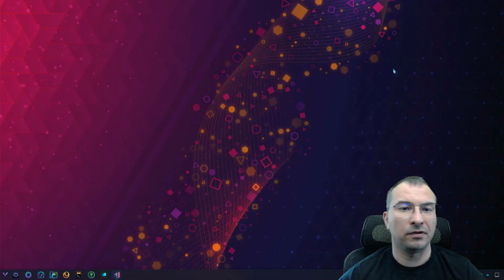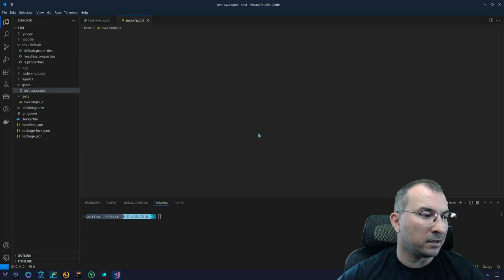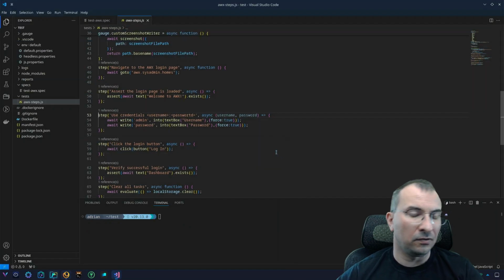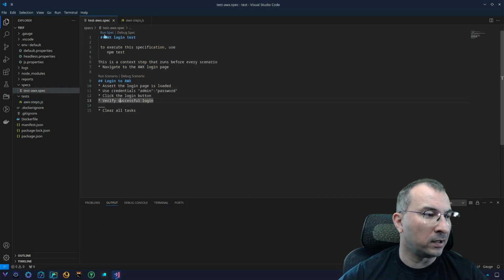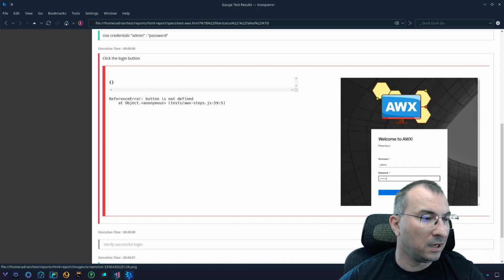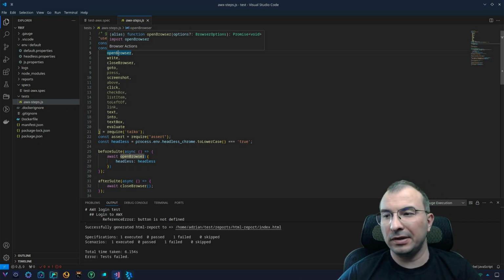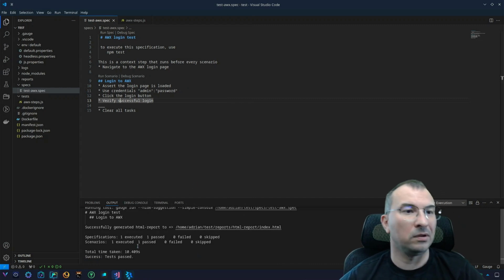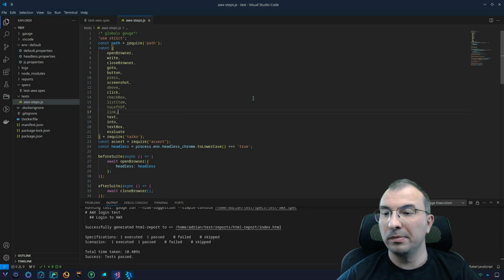Enhance Your First AWX Test with Gauge and Taiko in Visual Studio Code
Wants more?